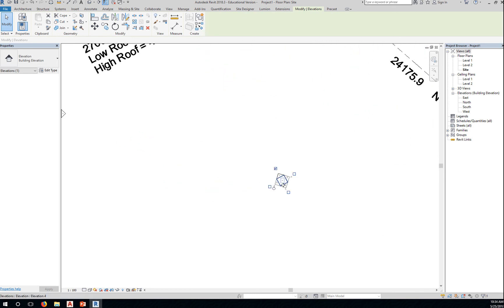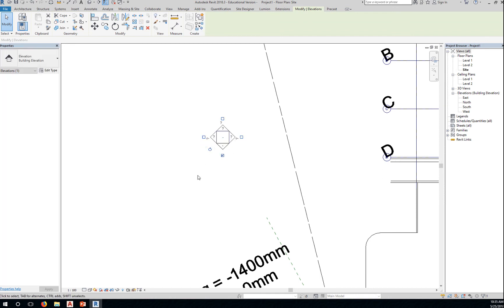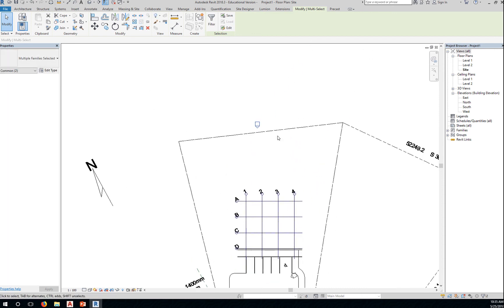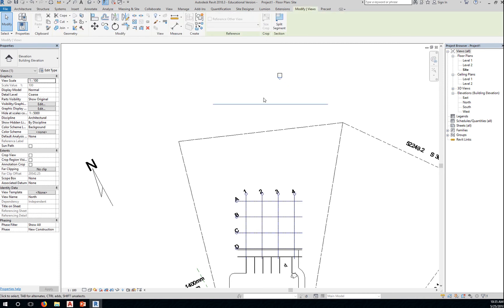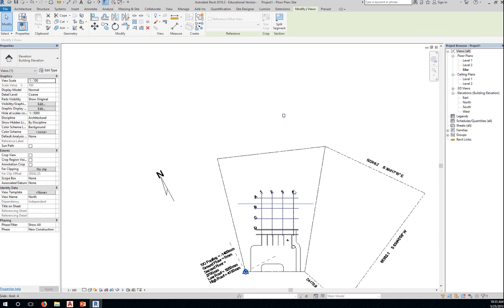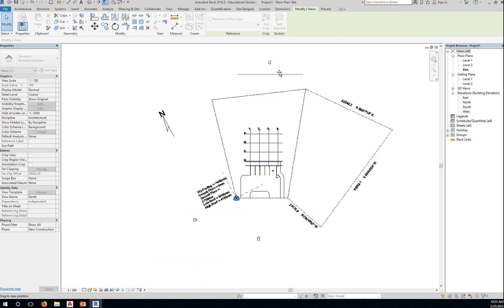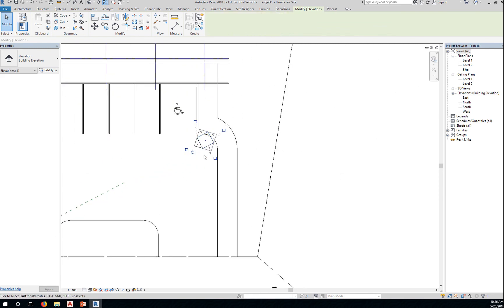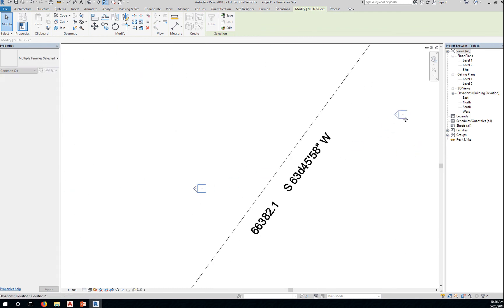9 Rotating the elevation marker in Revit